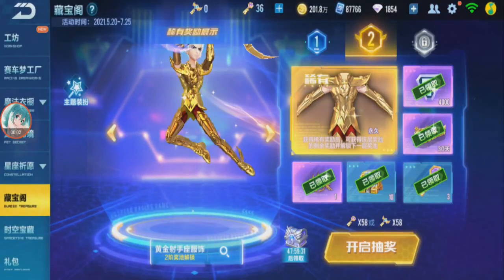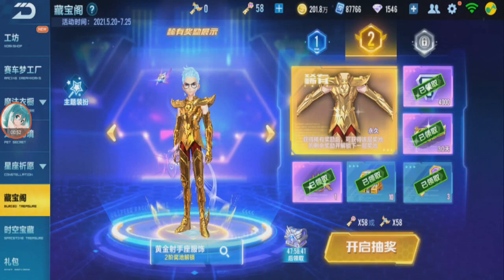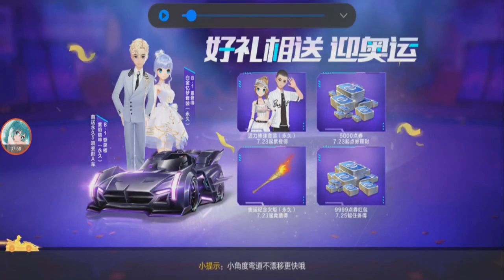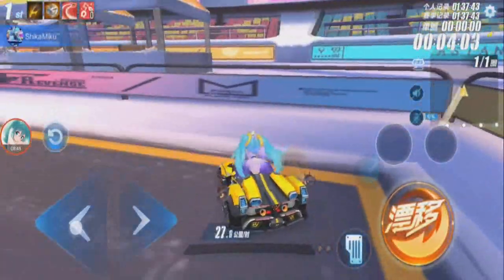Asian Cup Maps - Tug-Of-War! Eye Of The Seashore & Top Of Thunder Mountain 【QQ Speed Mobile】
the 2 latest new maps in QQ Speed Mobile, featuring the Asian Cup.
gameplay and with added subtitles.

(Shoutouts) Thank you for joining my membership:
Dzack Gaming
Tuffy Rushy
Zhun96
vp ༺Kirito༻
Songs:
Fluffing A Duck, So Lit, Walk With You (QQSM 2nd Anniversary) Accompaniment ver. , Born To Be First (S-League Theme) Accompaniment ver. , City Night Lights,  Picking Up The Dream Accompaniment ver.